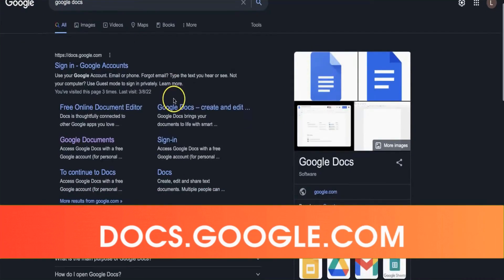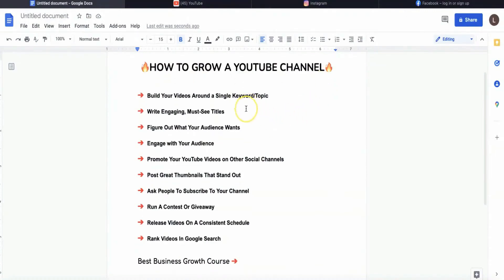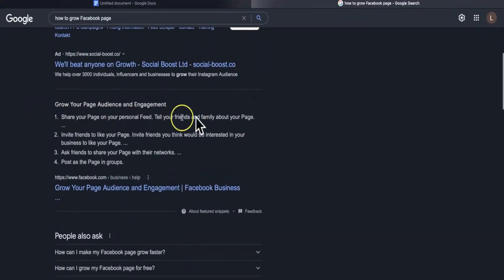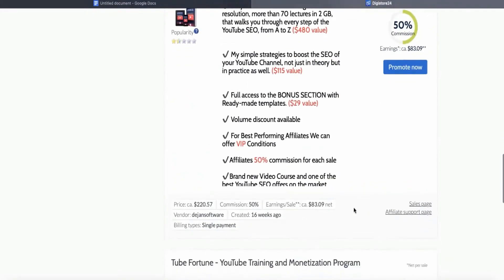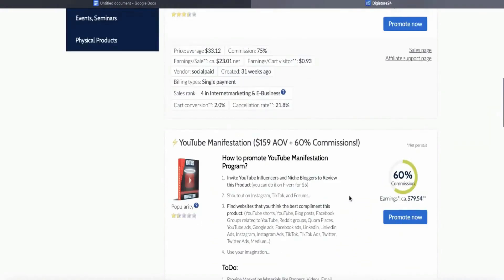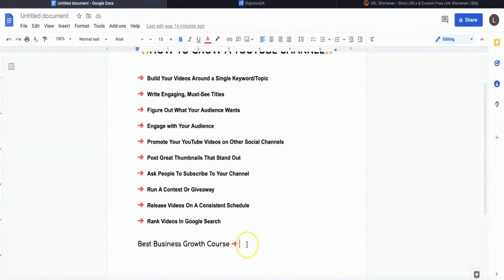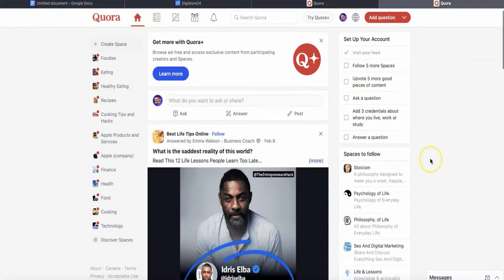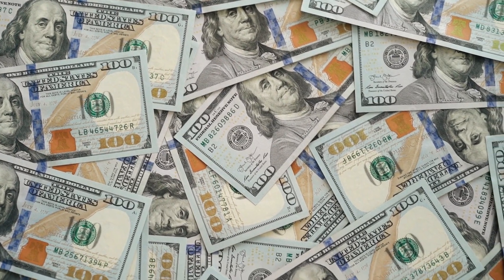Make Money Sharing PDF Files: Easy and Quick Ways to Earn Money | Make Money Online 2023